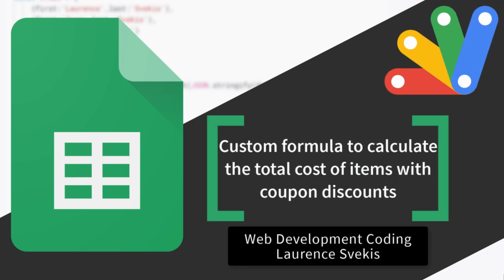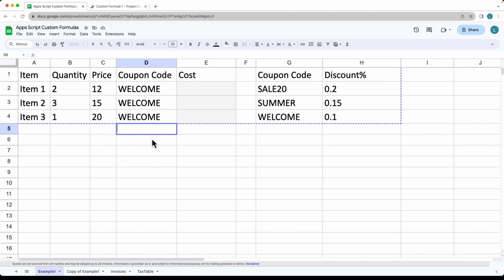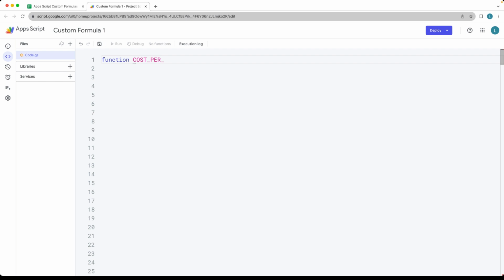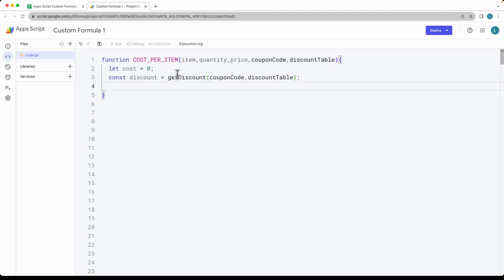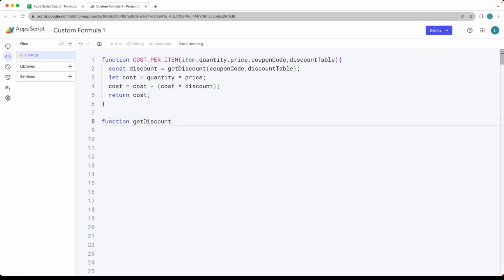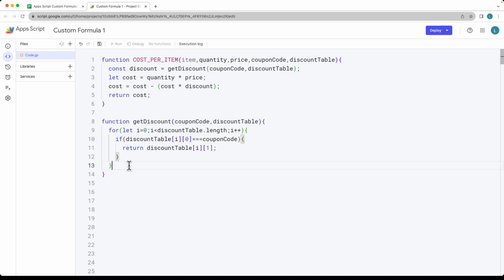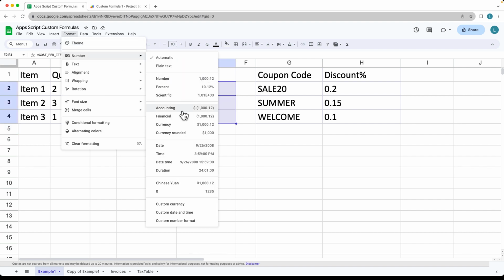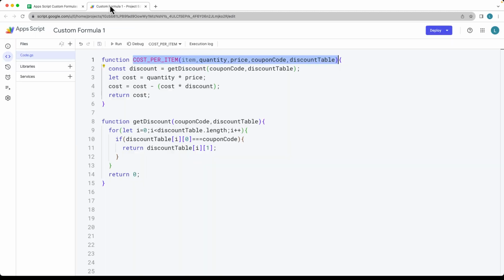Optimize Cost Calculations with Google Apps Script: Learn How!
Introducing the "COST_PER_ITEM" function, a handy tool that allows you to effortlessly determine the cost of an item based on its quantity, price, and even the potential discounts from coupon codes. Whether you're a business owner optimizing your e-commerce site or a developer looking to streamline your financial calculations, this function can be a game-changer.

Here's what you'll discover in this video:

How to use the "COST_PER_ITEM" function effectively.
The importance of the "discountTable" and how it drives cost reductions.
A closer look at the "getDiscount" function to find applicable discounts.
Plus, we'll walk you through practical examples and real-world applications to illustrate how this script can simplify cost calculations in various contexts.

Don't miss out on this opportunity to enhance your financial modeling and streamline cost management. Join us in the video to unlock the full potential of these functions.

Title: "Unlocking Cost Optimization with Google Apps Script: A Comprehensive Guide"

In our latest video, we're delving deep into the world of cost calculations, discounts, and the magic of Google Apps Script. Whether you're a business owner striving to fine-tune your e-commerce platform or a developer seeking to streamline financial computations, this video is for you.

Join us to explore:

🔹 The "COST_PER_ITEM" function: How to utilize it effectively.
🔹 The pivotal role of the "discountTable" in driving cost savings.
🔹 A detailed understanding of the "getDiscount" function for identifying discounts.

We'll illustrate these concepts with real-world examples, making it easy to grasp the practical applications of this script in different scenarios.

Don't miss out on this opportunity to elevate your financial modeling and make cost management a breeze. Join us in the video to harness the full potential of these functions.